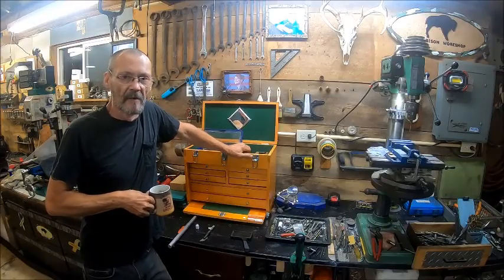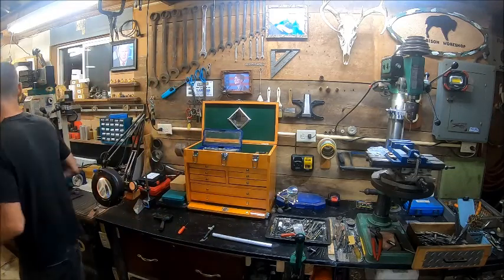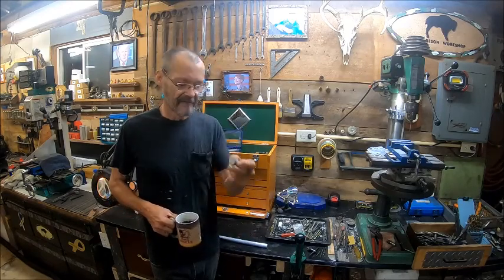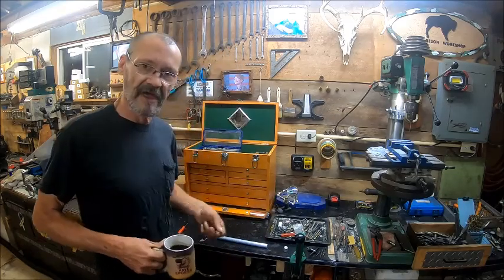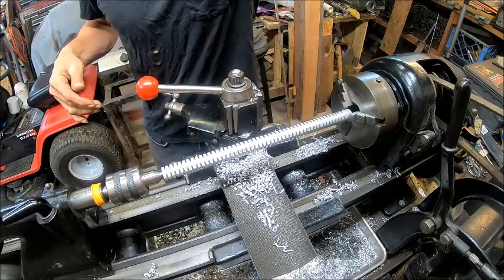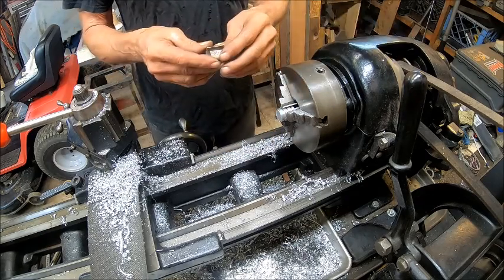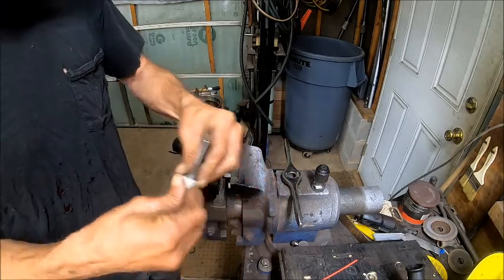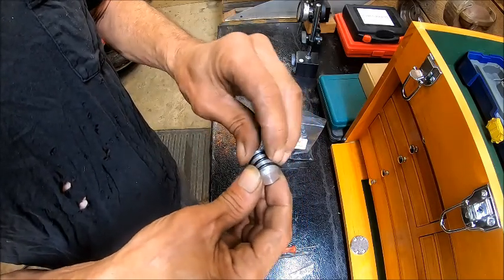turning new cocking knobs